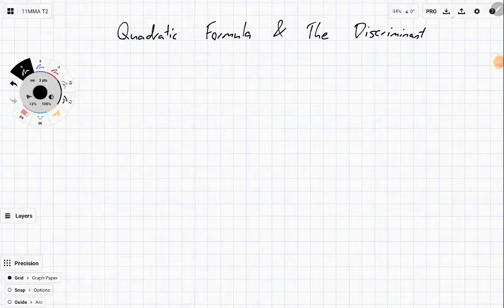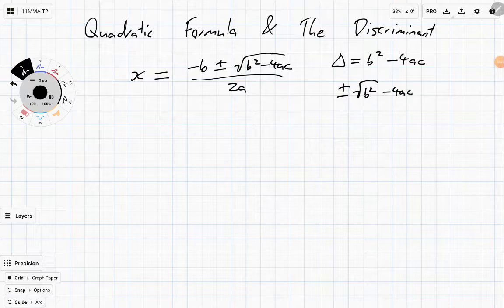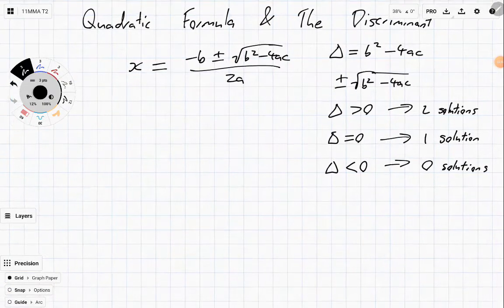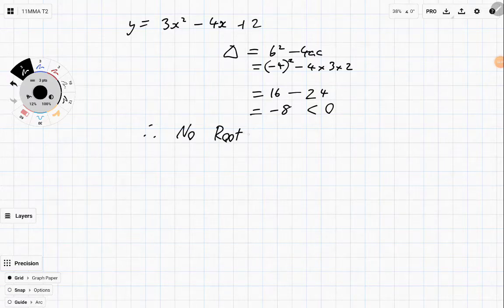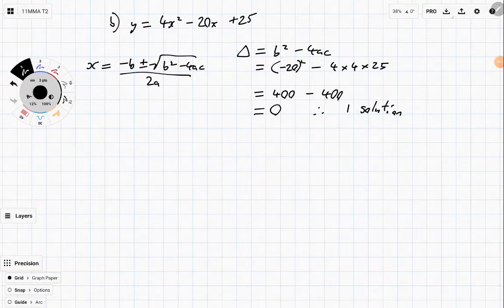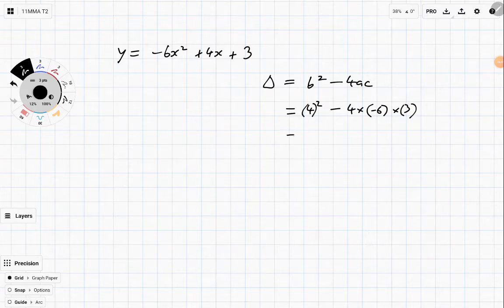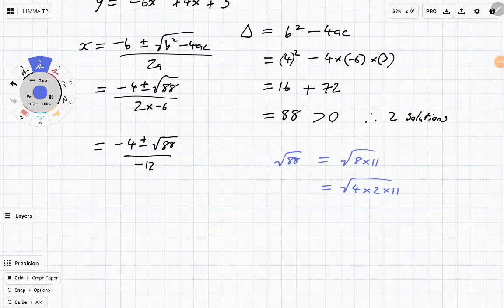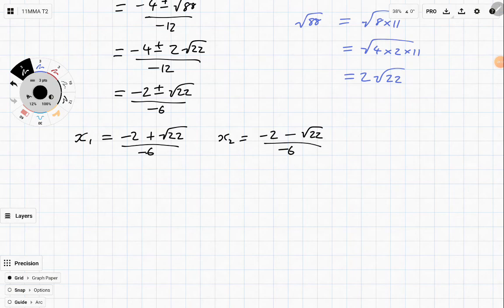Quadratic Formula & The Discriminant